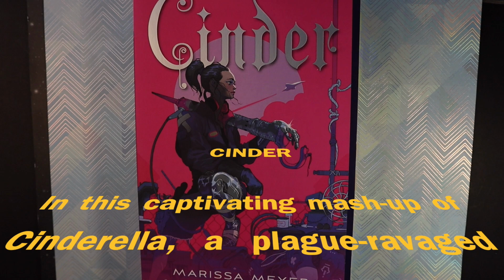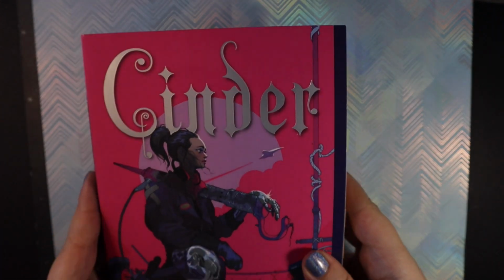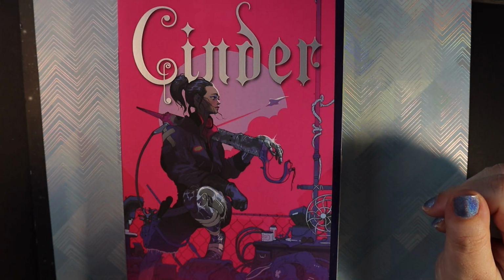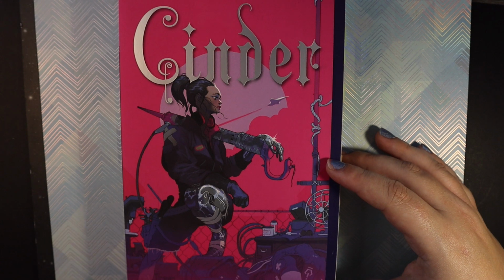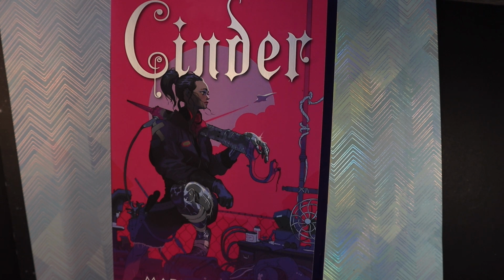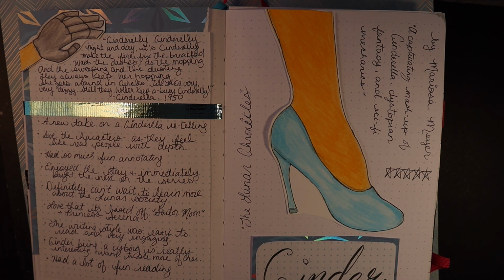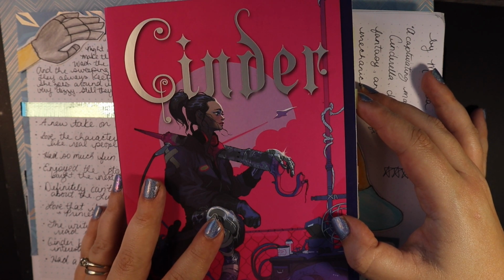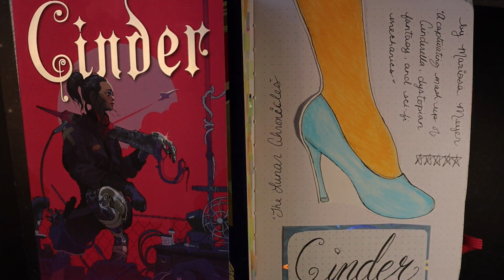Cinder - Book Review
Review of Cinder from the Lunar Chronicles series by Marissa Meyer